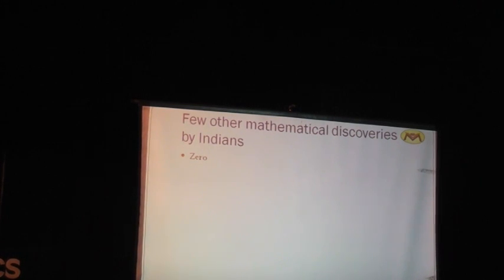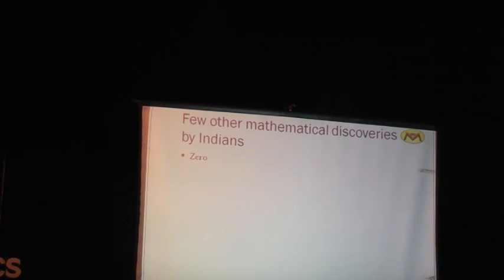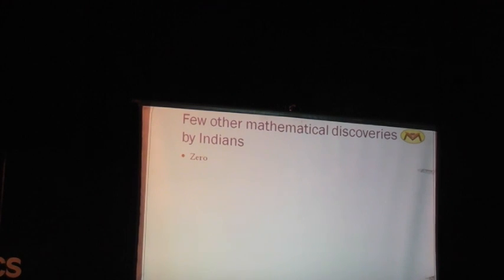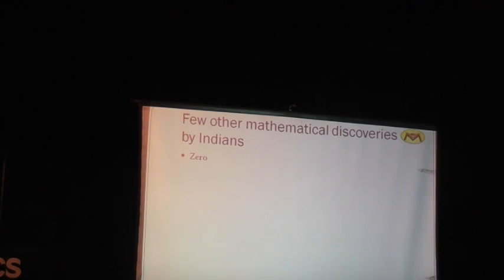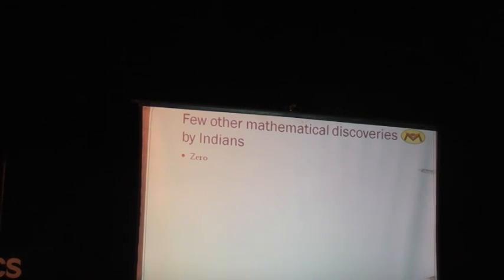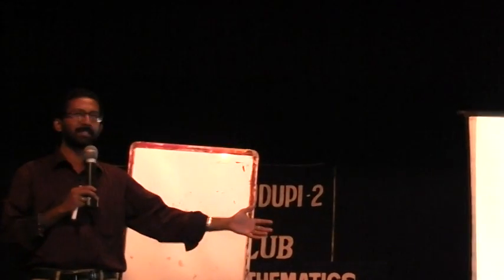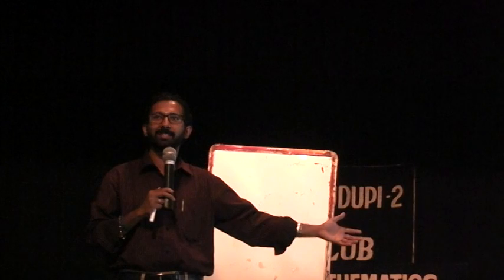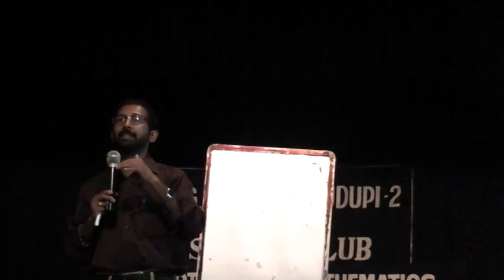Zero and Place-value system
If you thought Aryabhatta discovered Zero, then you are wrong. Watch this 4-minute video by Vinay Nair, Head of School of Vedic Maths, about Zero and how Mathematics advanced in leaps and bounds after the discovery of Zero and Place-Value system.